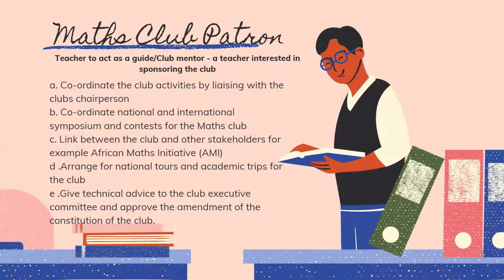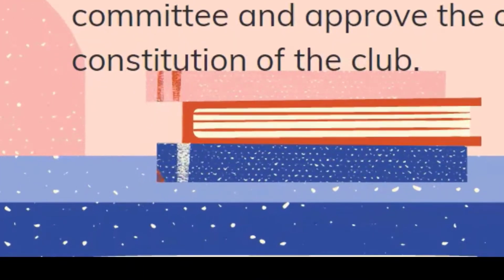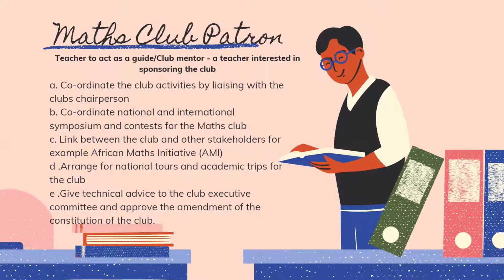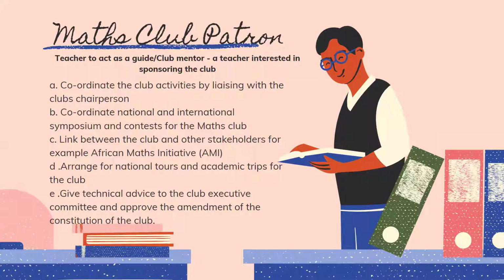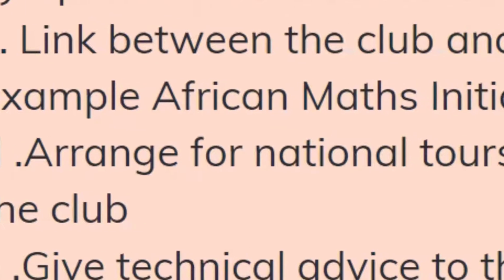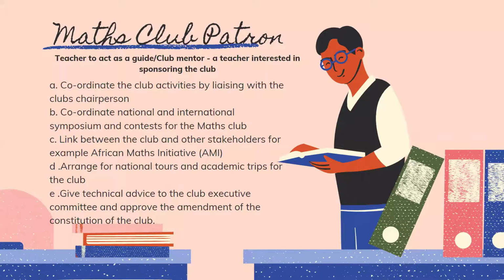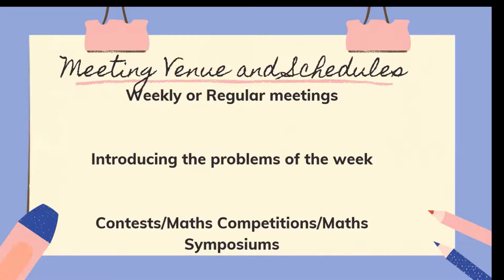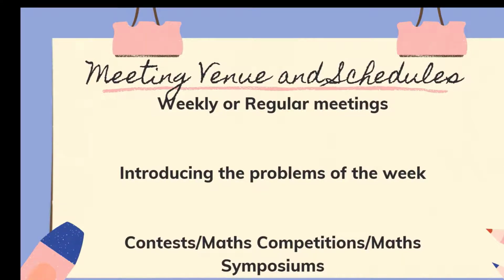What is a Maths Club? [Running Maths Clubs]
For a teacher led (Maths Club Patron) and mostly student run, maths clubs aim at changing the negative attitude many students hold towards mathematics. With the maths clubs, the learners themselves are the principal agents of change as they lead activities in their own respective schools.
Here is our webinar recording on How to run Maths Clubs where we share our experience in supporting student lead maths clubs and sharing resource packs with lots of easy to run activities and materials. I hope your club is successful. Student run clubs have a lot of potential to become an awesome environment for learning.

You can also get the SAMI Maths Club App from Playstore and Appstore.

Maths clubs raise the profile of maths as a subject, they increase engagement and show children that maths can be playful, exciting and full of wonder. Holding a weekly maths club lets us take off our curriculum jacket and work more informally with children while engaging them in a variety of activities for mathematical sense-making.
Start your maths club today
Maths clubs are social occasions and play an important role in building positive relationships between teachers and children. They are opportunities to showcase being a maths champion and help children become maths catalysts and maths ambassadors themselves.

Isn’t it about time your school had its own maths club?
I hope your club is successful. Student run clubs have a lot of potential to become an awesome environment for learning.